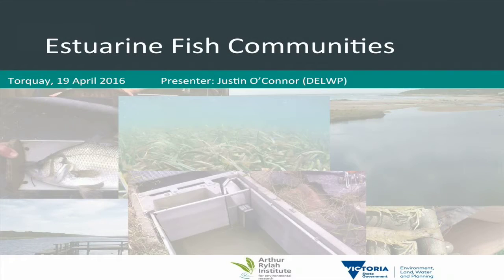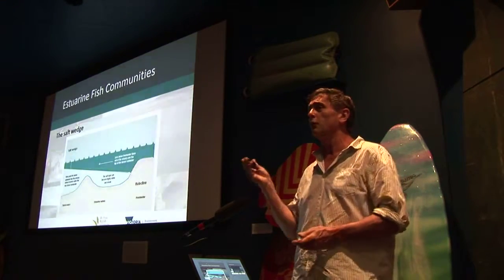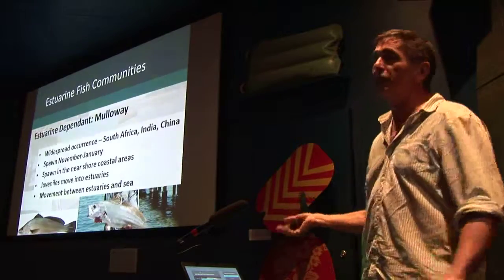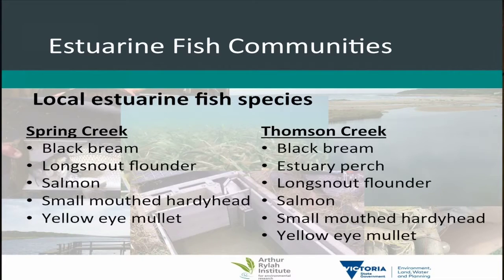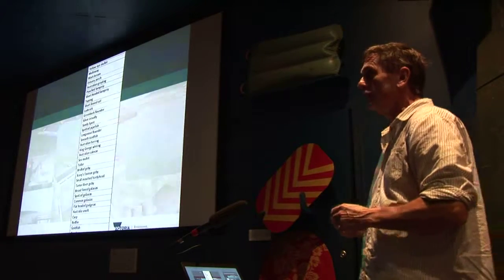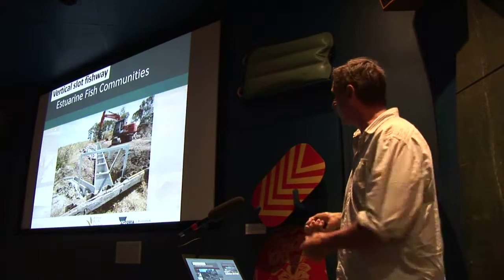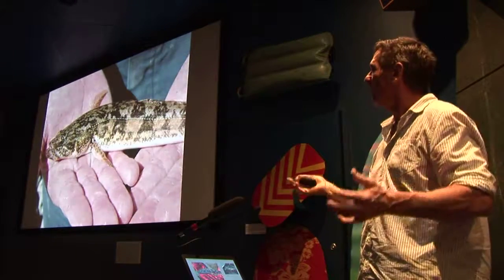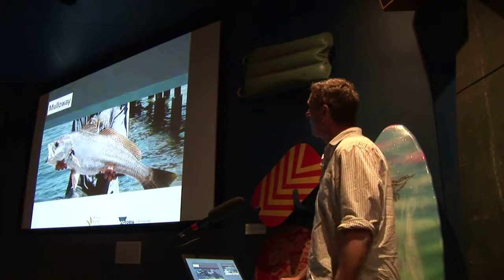Estuaries Unmasked Seminar 2016. Justin O'Connor - All About Estuary Fish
In April 2016 the Corangamite EstuaryWatch program hosted an ‘Estuaries Unmasked Seminar’ in Torquay, Victoria.

In this video, Justin O’Connor, Program Leader of Aquatic Connectivity & Fish Passage at the Arthur Rylah Institute presents on the fish species found in Victorian estuaries and the recent installation of a ‘fish ladder’ that is helping fish move upstream on the Barwon River.